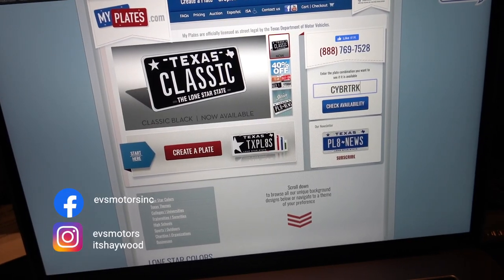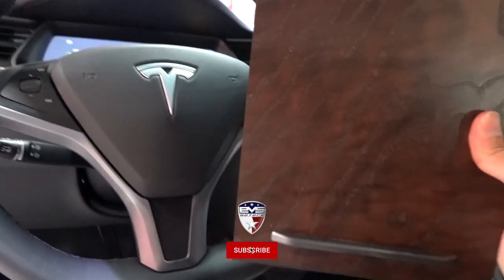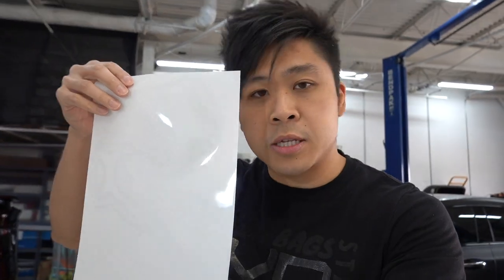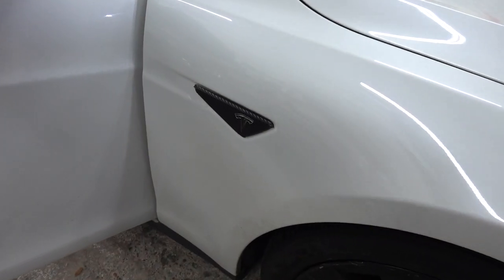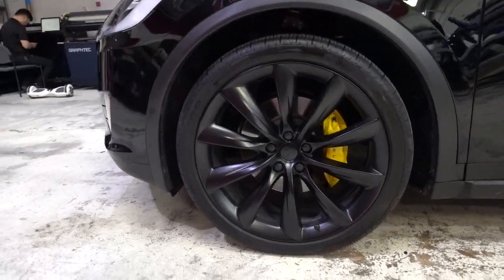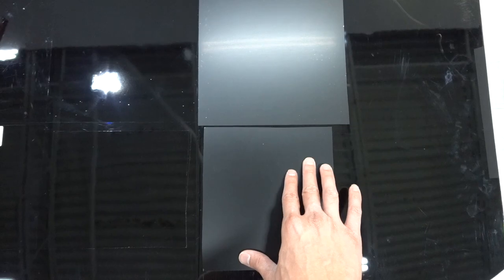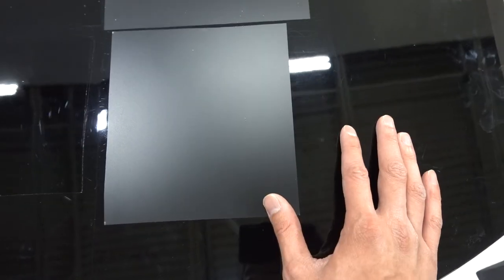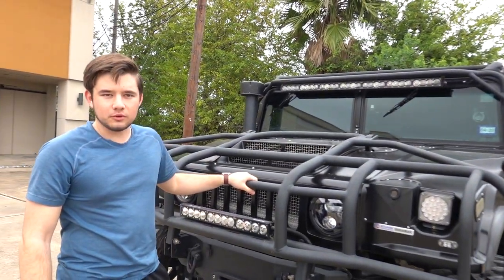This is Why You Don't Get Template Vinyl Kits!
Today's To Do List:
-Tesla Model X painted calipers return
-ClearGuard Nano on Tesla Model 3 completed
-Test new samples of clearbra
-Showcase why template vinyl kits aren't the best option
-Begin wrapping Tesla Model X interior trim pieces

12320 Bellaire Blvd
Suite C-1

10:00 AM - 6:00 PM

PARTNERED BRANDS:
Vossen Wheels
Vorsteiner
Velos Designwerks
1221 Wheels
Brixton Forged
ADV.1 Wheels
Prior Design
Ryft Exhaust
Frequency Intelligent Exhaust
Novitec
TechArt
Brabus
Addictive Desert Designs
Toyo Tires
Renntech
Sharkwerks
Escort Radar
and more!

Ross Bugden - Run